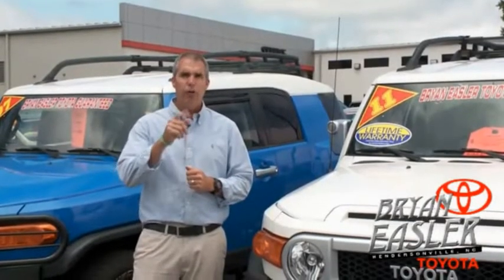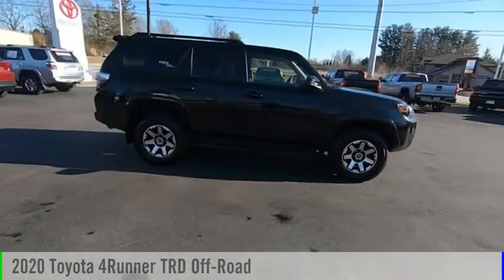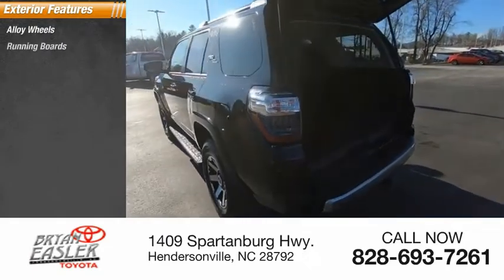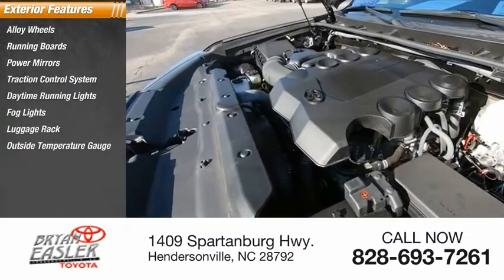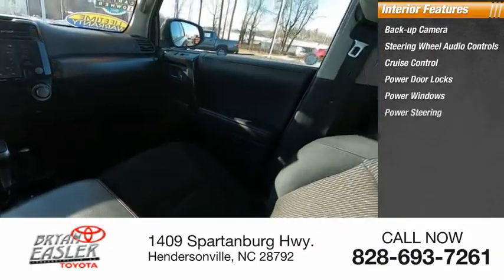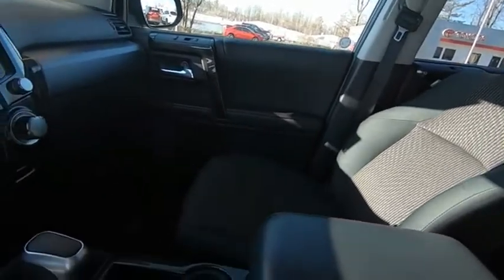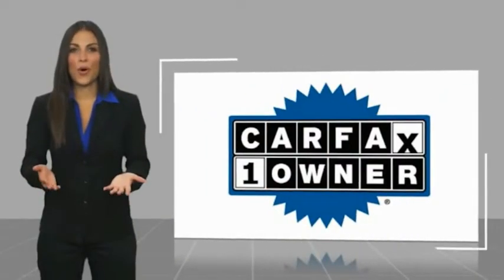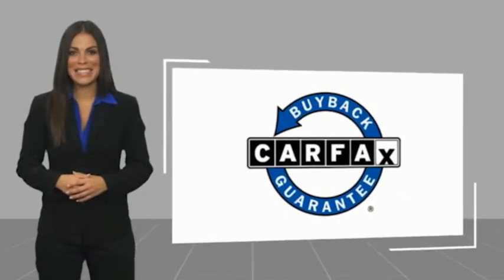2020 Toyota 4Runner Hendersonville NC P10963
2020 Toyota 4Runner TRD Off-Road

1409 Spartanburg Hwy.